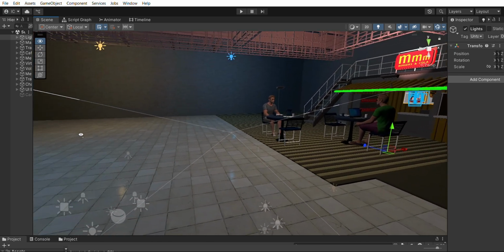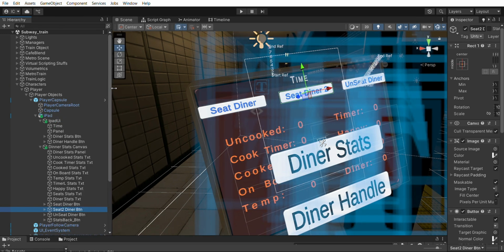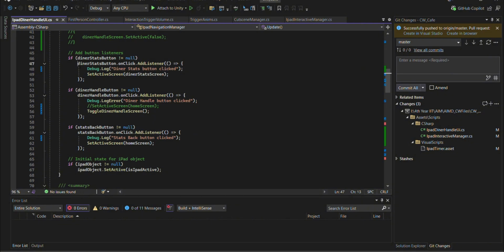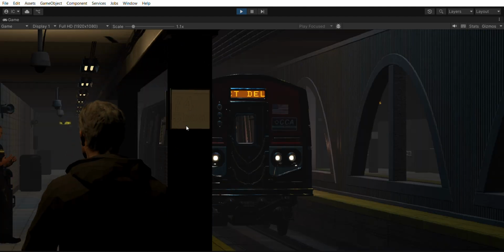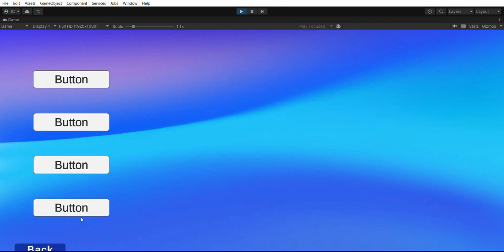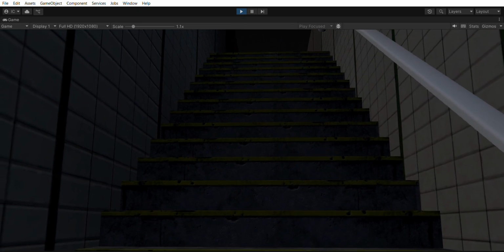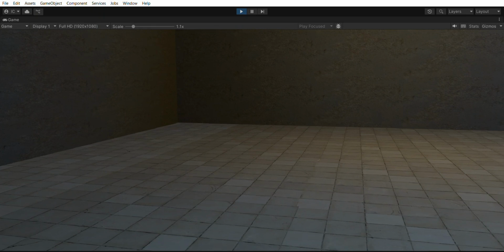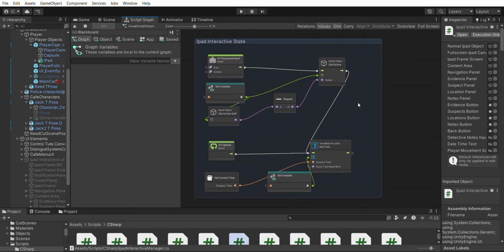Chanthirakumar_Kaladaran_w1899412_20211346_AIMD WIP2 Video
Work in progress video of Course Work 2 of Module Advance interactive Media Development.